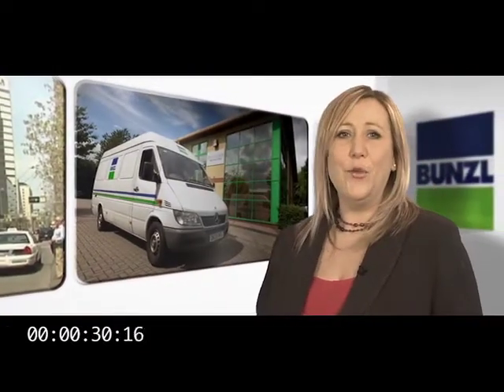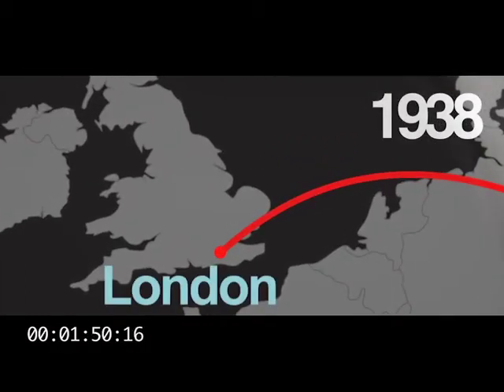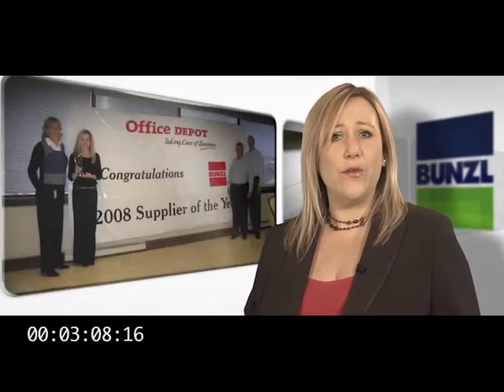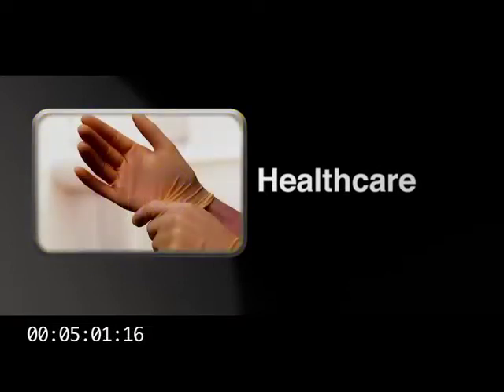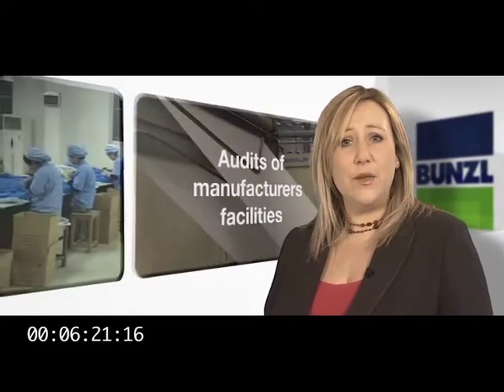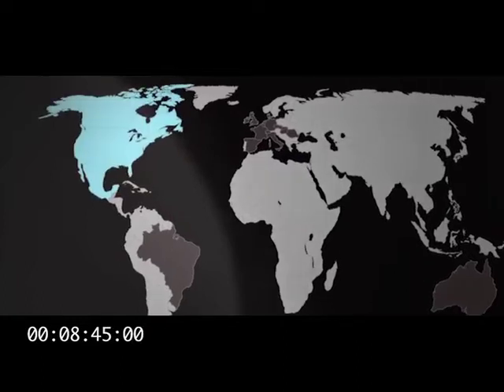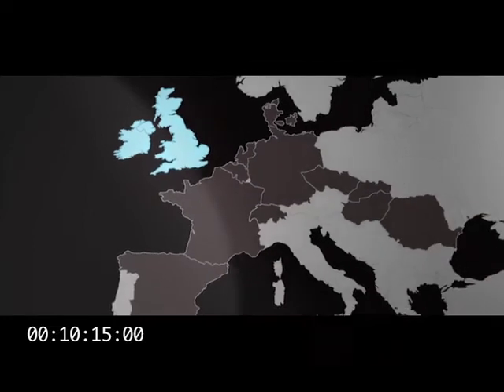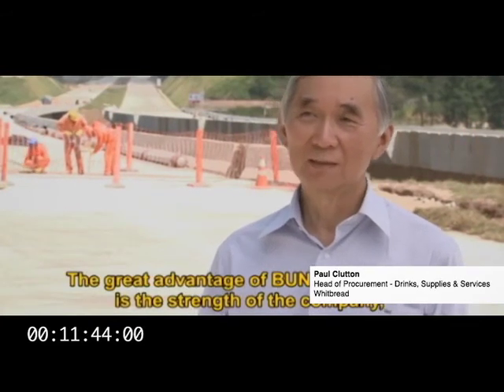Onyx Events - Bunzl - Corporate Video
Footage of this video was shot across the world, including Australia and Brazil.